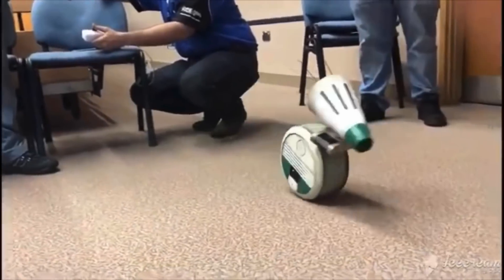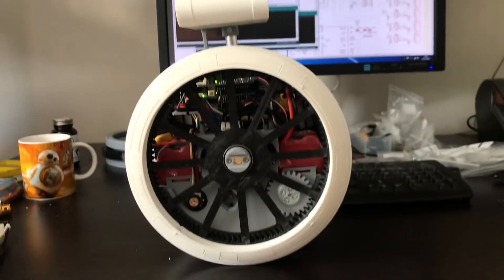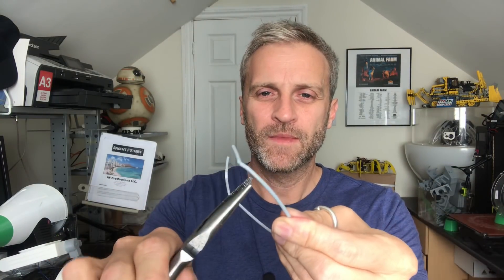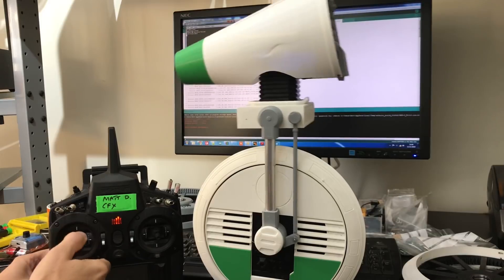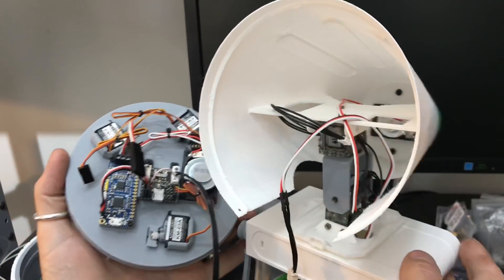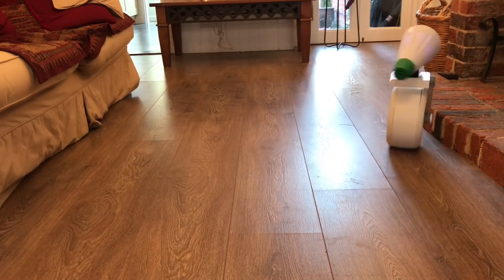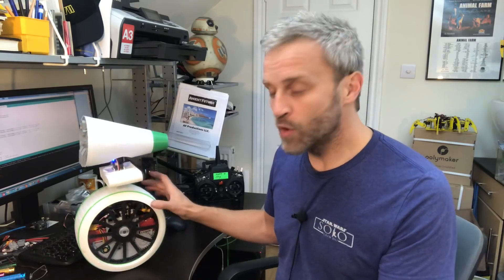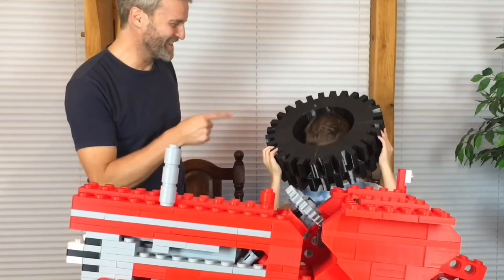Droid Build D-O - #3 - Mantis Hacks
Part three in my D-0 droid build based on Michael Baddeley's CAD designs! D-O is the new droid on the block in the Star Wars universe and I thought it would be fun to build one. Michael already had a design available that he kindly sent to me, but I'm making a few tweaks of my own, including upgraded servos, drive system and electronics! I hope to have the droid finished before The Rise Of Skywalker is released! (Materials/Parts/Printers listed below) There will be more information on the accompanying facebook page that will be hosted by myself and Lee Toweresy

My Printer Setup:
2 x Lulzbot Taz6 Printer GET

Materials used:
Green GET
White: GET

Black GET

Parts Used So Far (will update during the series)

Arduino Parts:
MKR-W1010 GET
MKR Proto Shield GET

Lynmotion Parts:
ST1 Servos:

Dynamixel:
XL-320 Servo

Pololou
4mm Mounting Hub (M3) GET
500RPM 25D Motor NO Encoder GET
370RPM 25D MP Motor NO encoder GET
MP Motor with encoder NO gearbox GET

Spektrum:
Serial Receiver with telemetry GET
Low cost DSMX Receiver GET